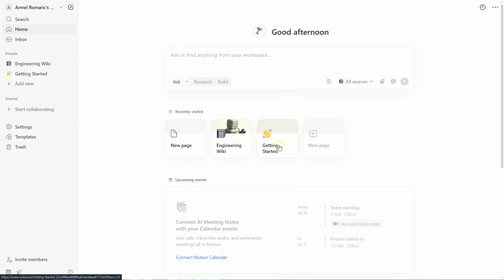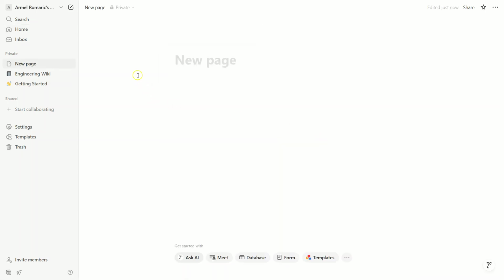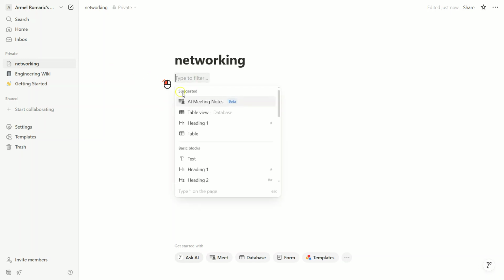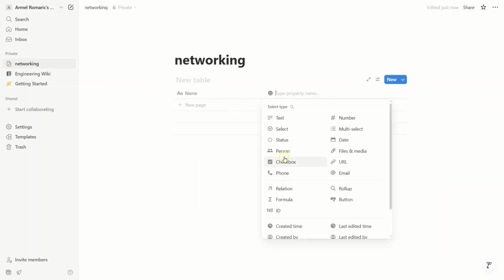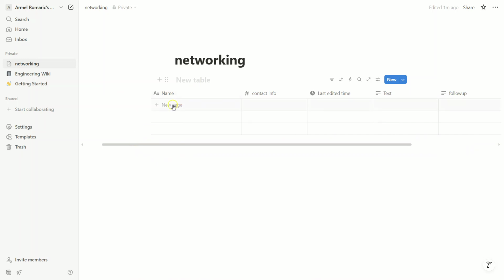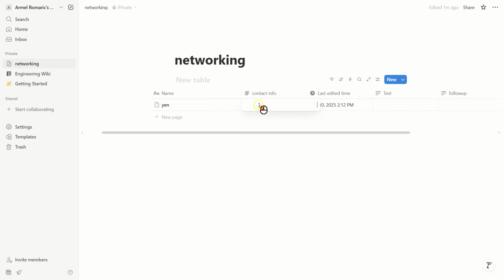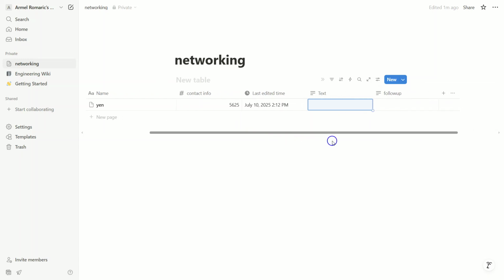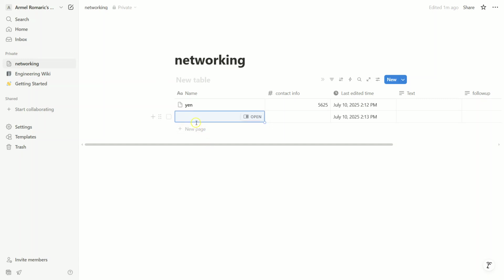How To Use NOTION For Networking (Complete 2025 Guide)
Welcome to this comprehensive How To Use NOTION For Networking (Complete 2025 Guide) tutorial! In this detailed guide, I'll walk you through everything you need to know about How To Use NOTION For Networking (Complete 2025 Guide).

 What You'll Learn in This How To Use NOTION For Networking (Complete 2025 Guide) Tutorial:
• Complete step-by-step instructions for How To Use NOTION For Networking (Complete 2025 Guide)

Whether you're a complete beginner or looking to improve your skills, this How To Use NOTION For Networking (Complete 2025 Guide) tutorial covers everything from basic concepts to advanced strategies. I've designed this guide to be easy to follow, practical, and immediately actionable.

 Why This How To Use NOTION For Networking (Complete 2025 Guide) Tutorial is Different:

 Perfect for:
• Beginners who want to learn How To Use NOTION For Networking (Complete 2025 Guide) from scratch

Questions? Drop them in the comments below! I read every comment and try to respond to as many as possible.

• Share with anyone who might benefit from learning How To Use NOTION For Networking (Complete 2025 Guide)